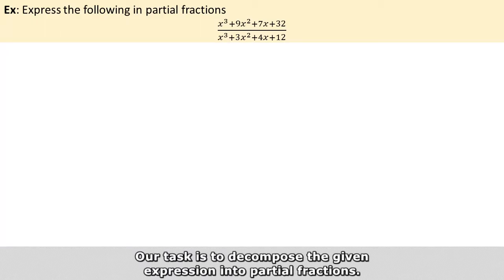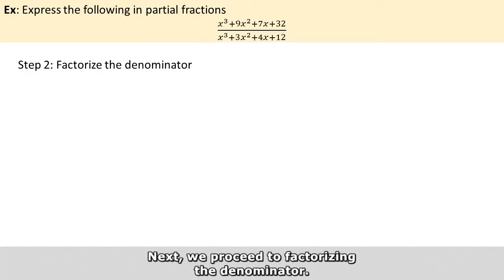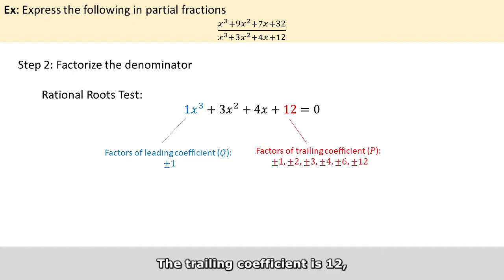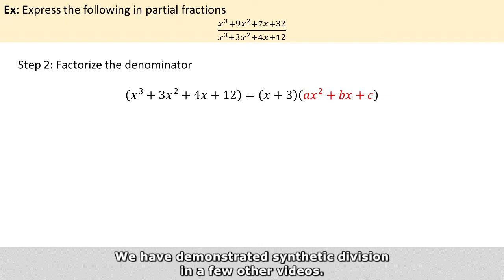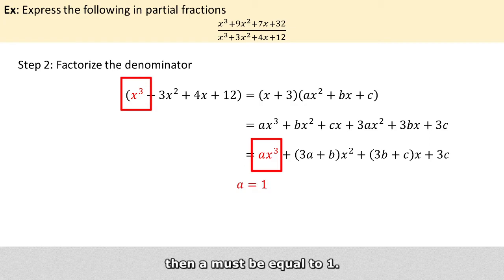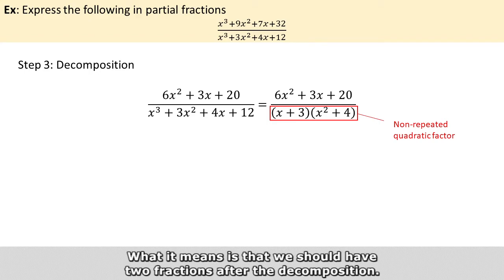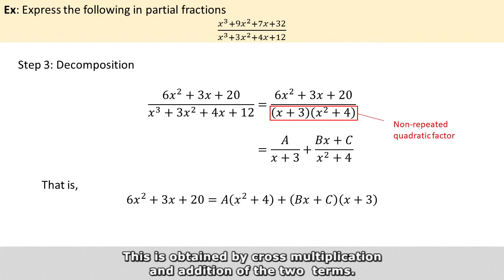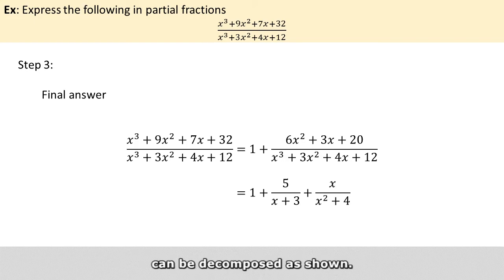A-Math: Partial Fraction Decomposition #1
This problem is from 'Additional Maths Gym' (Sec3/4).